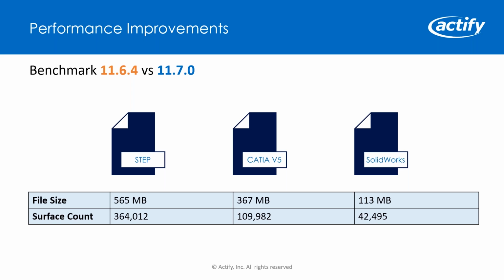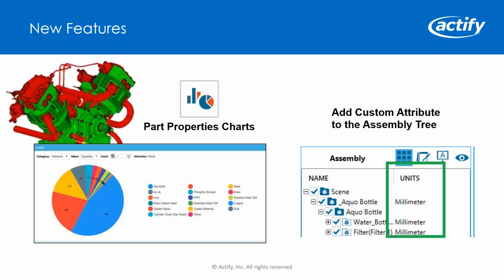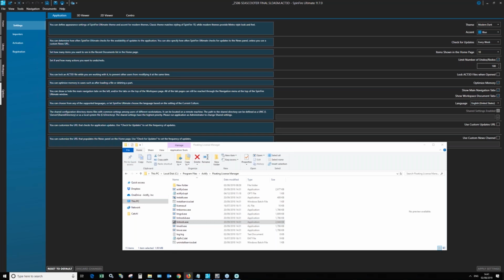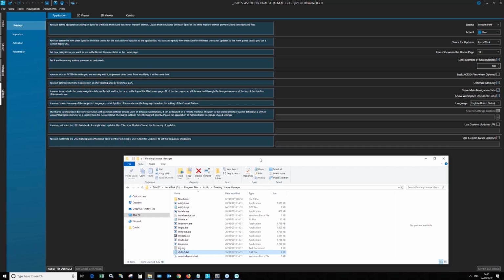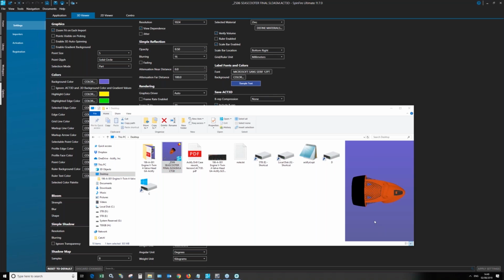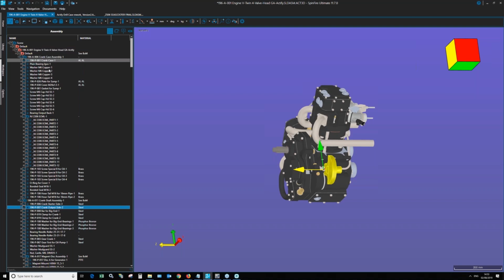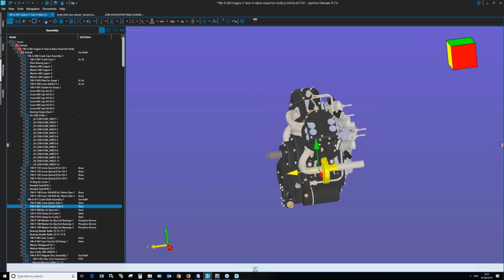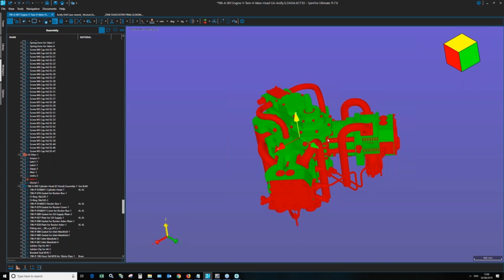What's new in Actify SpinFire 11.7.0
Design Collaboration – Powered by Actify SpinFire
The SpinFire 11.7.0 software update introduces high levels of performance, new features, and many additional enhancements.

This webinar recording will provide an overview of the most important innovations in practical application.

Performance Improvements:
Faster loading times and higher refresh rate during model manipulation improves SpinFire application responsiveness and user experience.

UI Improvements:
Customize layout, front rendered PMI and other UI elements to enhance the user experience.

New Features:
‘Part Properties Charts’ and ‘Custom attribute in Assembly Tree’ features continue to elevate metadata’s importance within the SpinFire application.

SpinFire 11.7.0 contains importer updates, support for New Importers, and Activation/Licensing improvements.  Support for new file formats and improved usage features on floating licenses will enrich SpinFire’s value as an enterprise CAD tool.